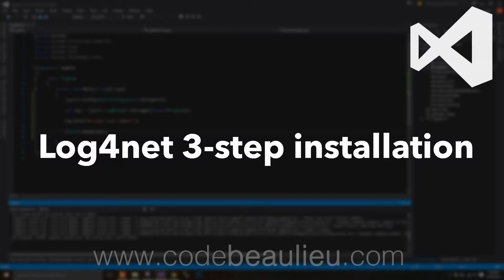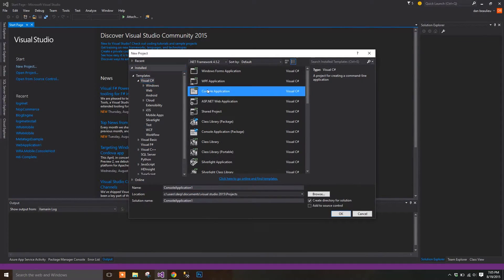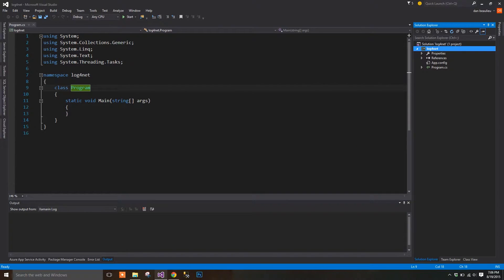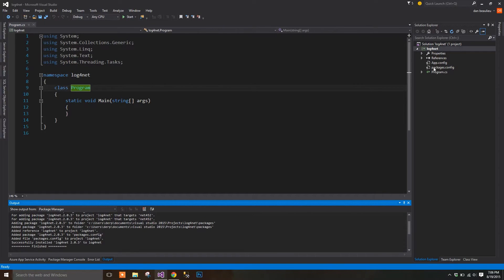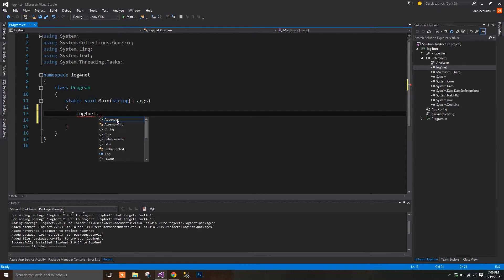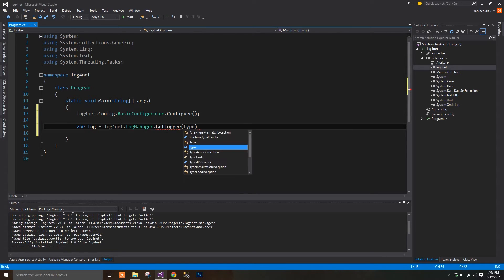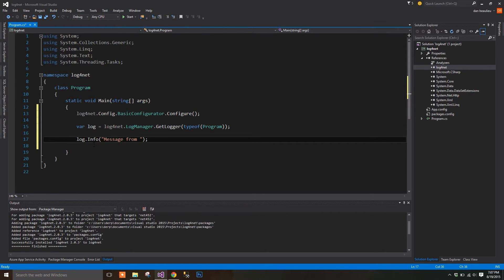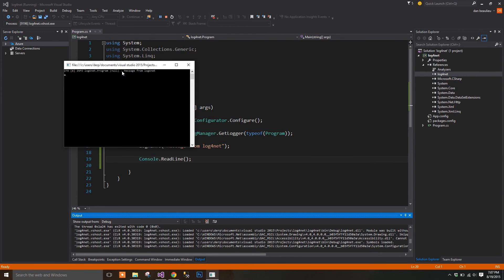Log4net simple 3-step install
This video takes you through the steps of installing log4net, it's short and sweet.